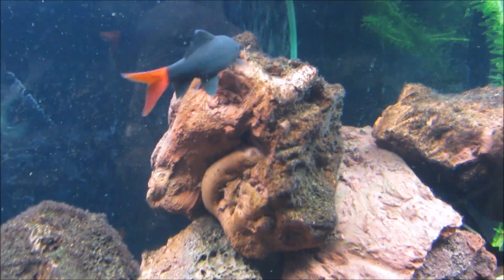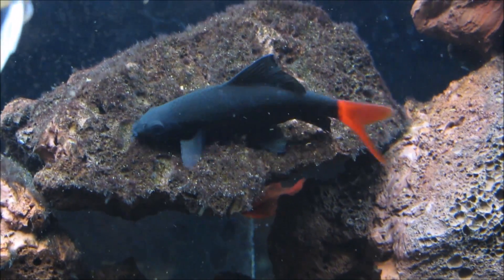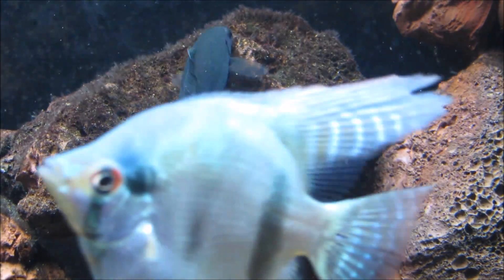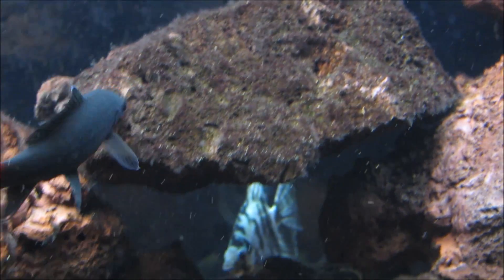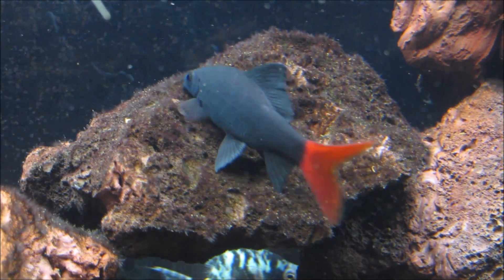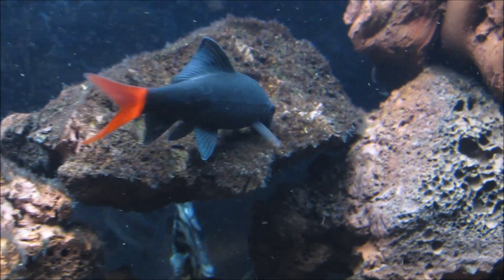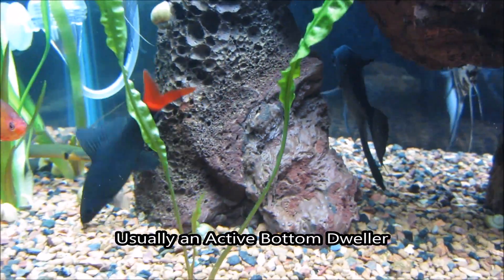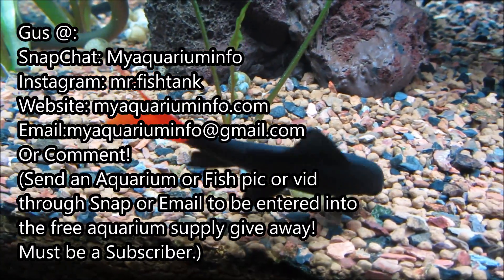Red Tail Shark Care and Information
WANT MORE VIDEOS LIKE THIS? Want to choose what video Myaquariuminfo creates? Want to be a part of the Myaquariuminfo community and help it grow? AWESOME! Here’s How!
Myaquariuminfo needs all the help it can get! Thanks to the support of its viewers, Myaquariuminfo has produced over 100 Informational Videos about the Aquarium Hobby.  Be a part of the Myaquariuminfo Community and make a pledge to support its growth!  Please consider pledging to ensure the future of this channel that has provided info for Aquarium keepers from all around the world!

**SENT IN A COMMENT, QUESTION OR INPUT? READ HERE FOR RESPONSE TIMES!!**
I want to help EVERYONE that reaches out to me in a timely manner, however; THERE ARE TONS OF SUBMISSIONS sent daily. I have found that the most efficient way to get back to everyone is by setting aside some time (usually an hour or so) to sit down and reply to your submissions back to back rather than to reply one at a time. As of April 2018, Tuesdays, Thursdays and Sundays (No specific time) will be dedicated for replying to comments, questions or concerns submitted to Myaquariuminfo whether on YouTube or any social media outlets will receive a response. Thank you for your patience!